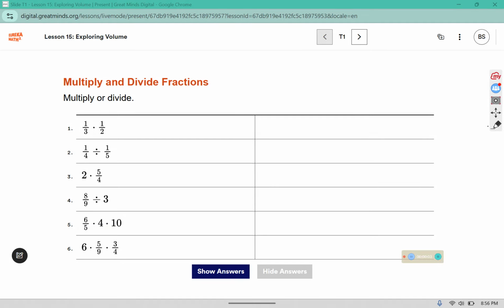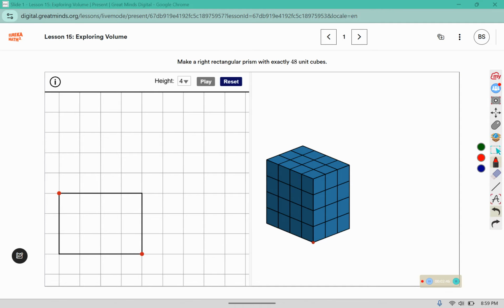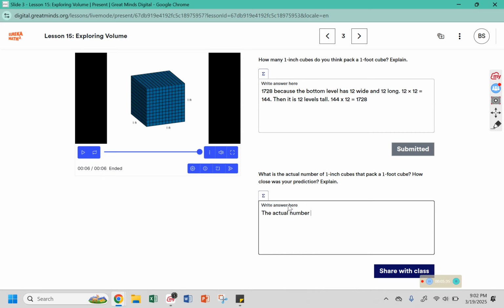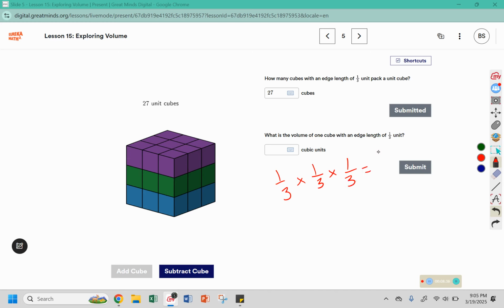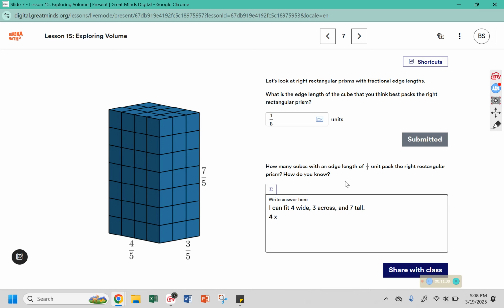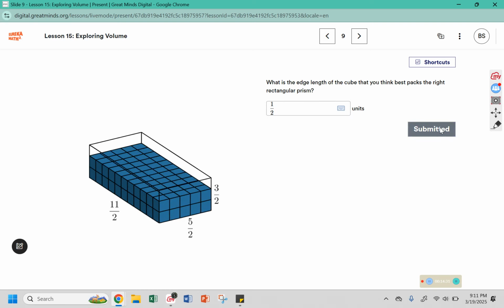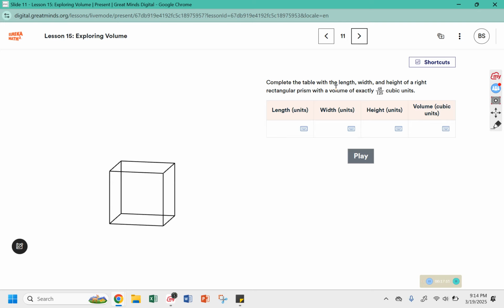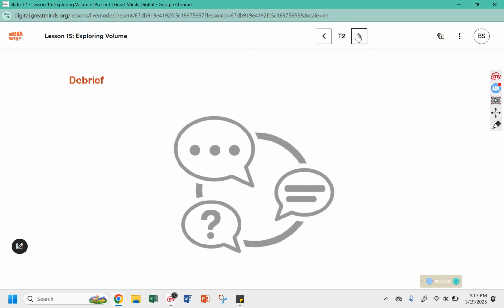6th Grade Module 5 Lesson 15 DIGITAL (Eureka Math Squared)